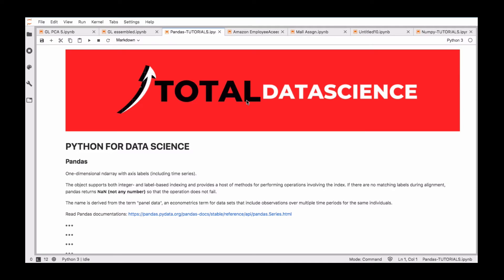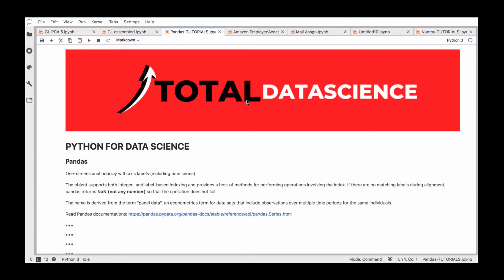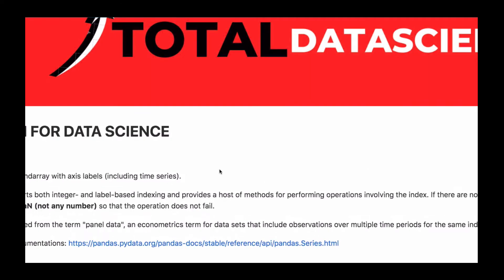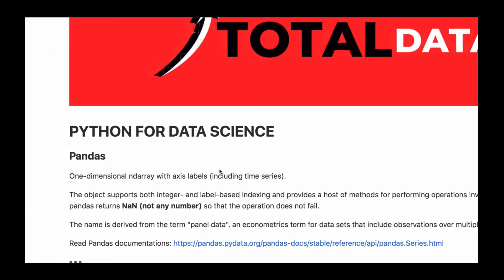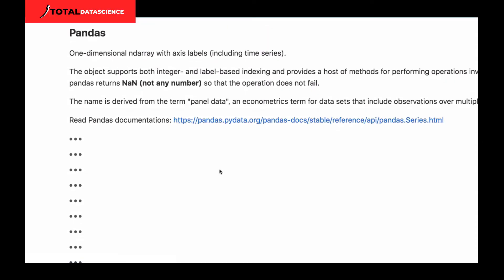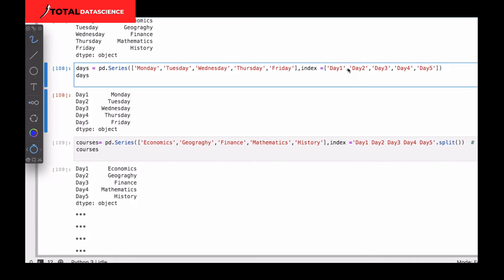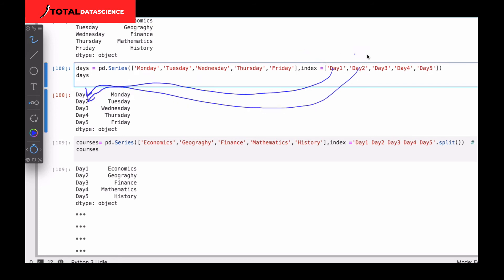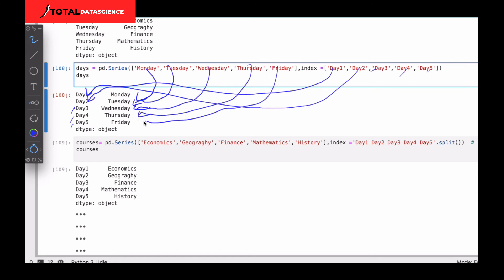Pandas For Data Science-PART1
In this video tutorial, we will be learning one of the most important libraries in Python-Pandas. We will be taking it right from the scratch up.

In the previous videos, we started with the very basics of python including Data Types, List, Tuple, Set, Functions, Lambda, Loops, etc. Then we moved on to NumPy where we learned concepts such as creating a one-dimensional array, multidimensional arrays, generating random values using random.rand(n, int), linspace, indexing, and slicing, creating copies, broadcasting, etc.

In this Pandas tutorials, we will learn how to import libraries in Python, reading datasets using pandas, setting index, renaming columns, loc and iloc, working with DataFrames, conditional slicing in pandas, concatenation, join and merge, etc.

FOR MORE PROJECTS AND TUTORIALS:

Join The Data Science Projects Training

Set Up Your Personal Blog/Website
Set Up Your Linkedin Page Professionally
Git and Github
Professional Resume Sample
Interview Preparations
One-on-One Career Coaching
Model Deployment
Frequent Course Update
Study Group
Extra Resources
Lifetime Access

PROJECTS:

Amazon.com -Employee Access Challenge
Machine Learning-Predicting Compressive Of Concrete | Featurization | Model Selection/Tuning
Credit Card Fraud Detection
DNA Classification-Bioinformatics
Heart Disease Prediction
Image Classifier for Plant Species Identification
Interest level Prediction of Rental Listings on RentHop
Kaggle-Music Recommendation System Project using Python
Predicting Loan Default
Predict The Onset Of Parkinson’s Disease
Kaggle-Predicting Survival on the Titanic
Kaggle-Instacart Market Basket Analysis
Kaggle-Bosch Production Line Performance
Bank Note Analysis
BigMart Sales Prediction
Board Game Review Prediction
Image Classification
Predicting Loan Default
A Campaign To Sell Personal Loans
Breast Cancer Detection using SVM and KNN
Customer-based predictive analytics to find the next best offer
Handwritten digit recognition
Stock Market Clustering-KMeans Algorithm
Extra Projects to be added

COURSES:

Python For Data Science:

Google Colab/Jupyter notebook: Installation & function
Python Basics
Python functions & packages
Data structures
Arrays
Vectors
Data frames
Pandas
NumPy
Data Visualisation
Matplotlib
Seaborn

STATISTICS FOR DATA SCIENCE:
Descriptive Statistics
Probability & Conditional Probability
Hypothesis Testing
Inferential Statistics
Probability Distributions

MACHINE LEARNING:

Linear regression
Logistic regression
Naive Bayes classifiers
Multiple regression
K-NN classification
K-means clustering
Support vector machines
High-dimensional clustering
Hierarchical clustering
Dimension Reduction (Principal Component Analysis-PCA)
Decision Tree-CART
Random Forest
Bagging
Boosting
Stacking
CatBoost
XGBoost
LightGbm

SQL:
Why SQL?
Introduction to Databases
Installing MySQL
Creating Databases
Creating Tables
Performing queries
SELECT
INSERT
CONSTRAINTS
UPDATE
VIEWS
Joins
Aggregate Functions

TABLEAU:

Install Tableau Desktop 10
Connect Tableau to various Datasets: Excel and CSV files
Create Bar charts and Area Charts
Create Pie charts
Create Scatter plots
Create Maps and Treemaps
Storylines
Data Blending
JOINS
Interactive Dashboards
Calculated Fields
6+ advanced topics

Excel:
Excel Tips and Tricks
Formulas and Absolute References
Pivot Tables & Pivot Charts
Dashboards
Conditional Formatting
Excel Formulas
If Function Vlookup
SumIF
CountIF
Index and Match
VBA and Macros
Power BI

Frequent Update of Course
One time payment
Lifetime Access